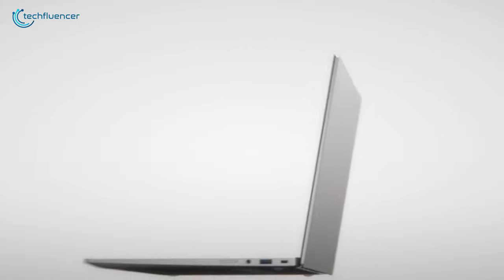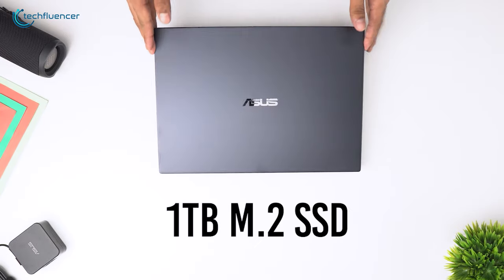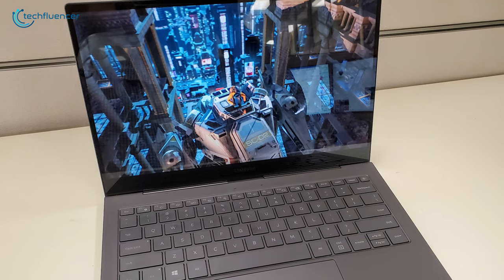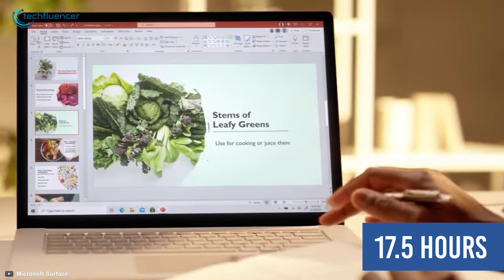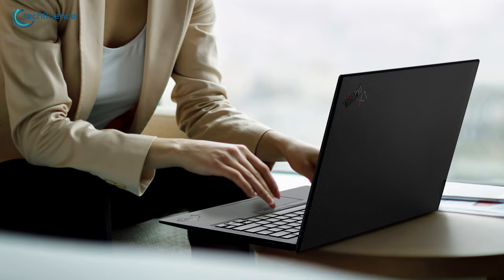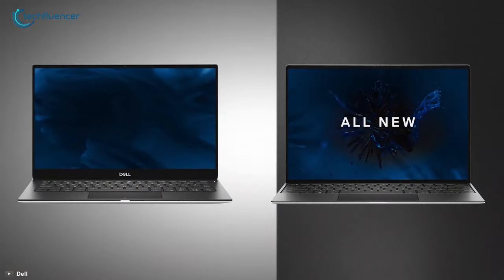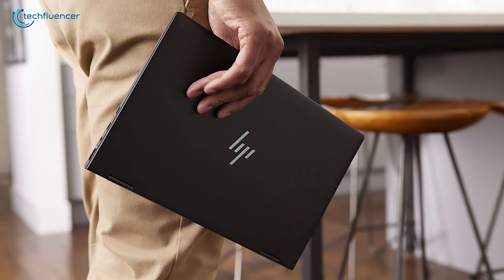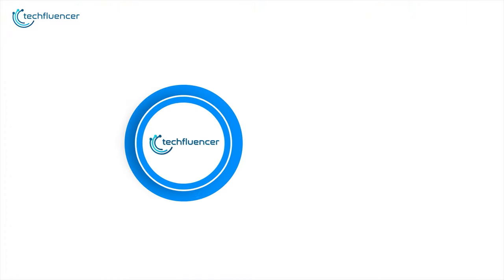7 Best Business Laptop That Will Boost Your Productivity ▶ 1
Best Business laptop can enhance your productivity, as it provides more fast and smooth working experience. So if you are looking forward to buying one, then here are our top picks of the best business laptops for you.